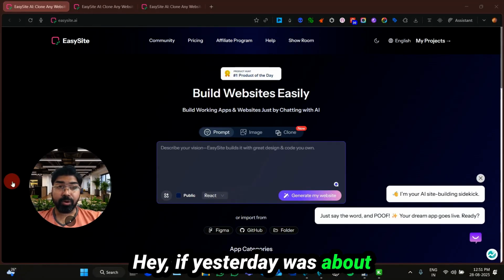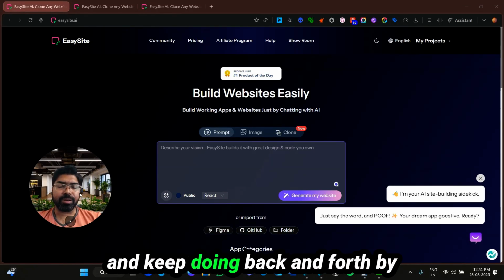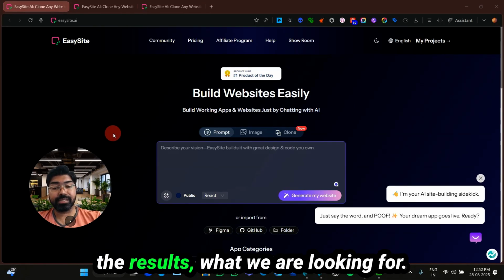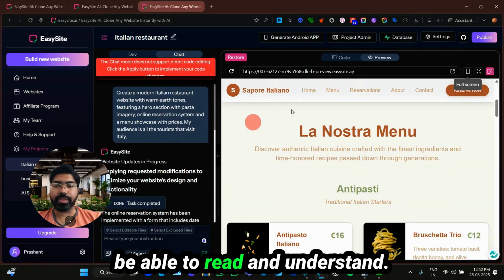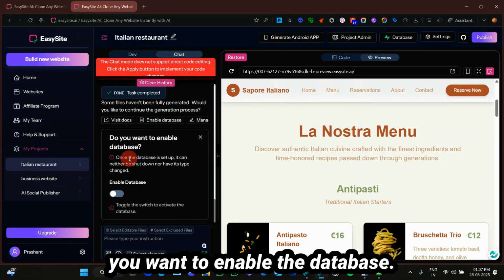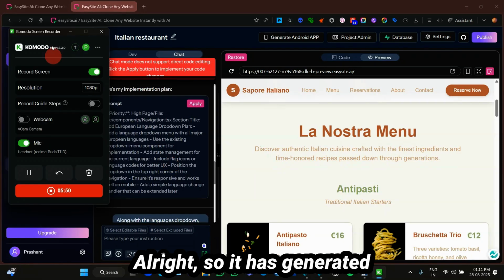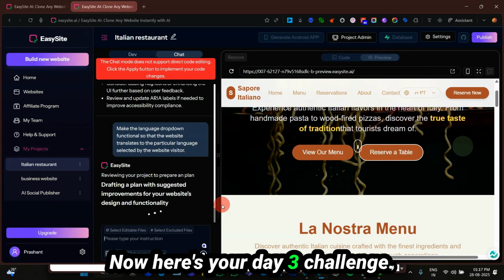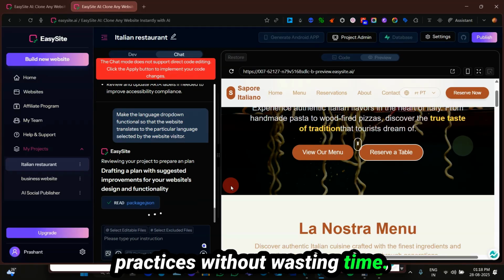Day 3: “Chat First” Strategy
AI-Powered Website Builder That Changes Everything | Easy Site AI Review & Tutorial

🚀 Tired of complicated coding or expensive developers? In this video, I introduce Easy Site AI, a revolutionary AI website builder that lets you create stunning, functional websites and apps just by describing your idea!

Say goodbye to restrictive templates and the long process of learning to code. With Easy Site's cutting-edge "Vibe Coding" technology, you can bring your vision to life in minutes, not months. Whether you need a restaurant booking site, an online portfolio, an e-commerce store, a course platform, or a membership site, our AI developer has you covered.

In this video, you'll discover:
✅ How to use an AI assistant to build professional websites from scratch
✅ The power of "Vibe Coding" – the future of no-code development
✅ Step-by-step tutorial on creating your first AI-powered website
✅ Advanced features that rival traditional coding platforms
✅ Strategies to monetize and promote the websites you create
✅ A sneak peek into the "Show Room" of projects for inspiration
✅ Why Easy Site beats competitors like Lovable, Bolt, and Cursor

🔔 This is just the beginning! I'm kicking off a 30-day series to help you master Easy Site AI, covering everything from beginner basics to advanced monetization tactics and best practices.

Why Choose Easy Site AI Over Competitors?
Unlike traditional AI builders that limit your creativity, Easy Site AI uses advanced vibe coding technology - the same revolutionary approach used by top developers at OpenAI and Tesla. This means you can:

⚡ Build faster than Bolt.new - Create full-stack applications in minutes
🎨 More flexible than Lovable - No design limitations or rigid templates
💻 Easier than Cursor - No coding knowledge required whatsoever
🔧 More powerful than Replit - Advanced backend functionality included

Ready to build your dream website without writing a single line of code? Let's get started!

Copy and paste these into your video's tag section and at the bottom of your description to improve discoverability: